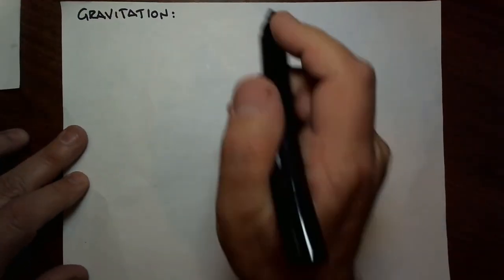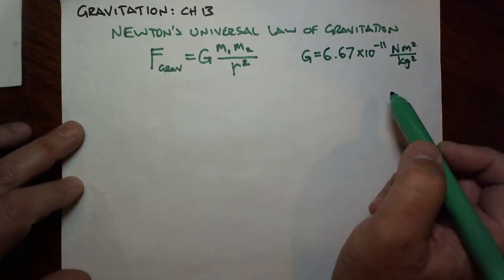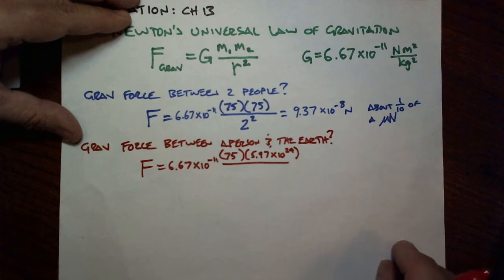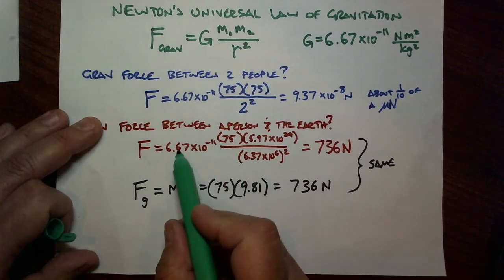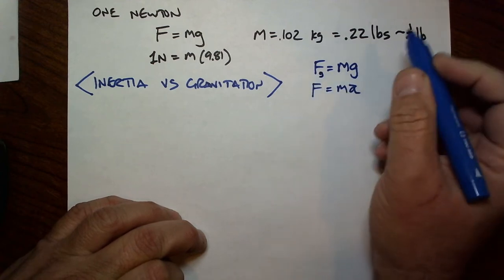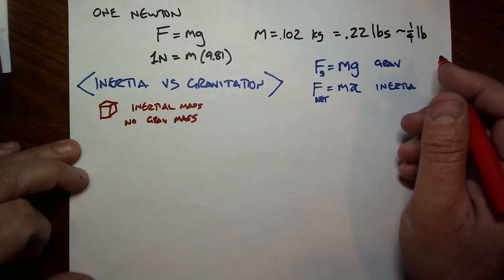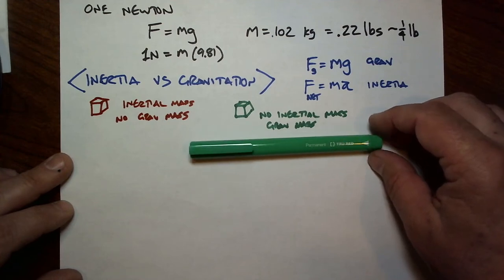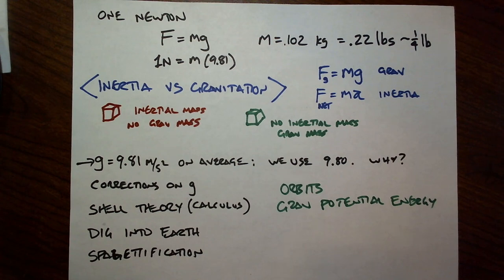AP Grav 1